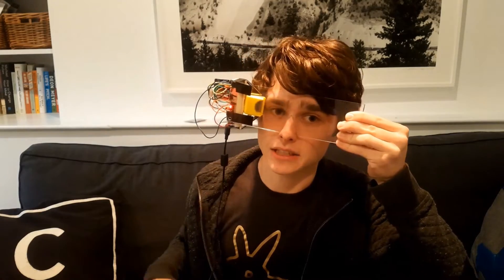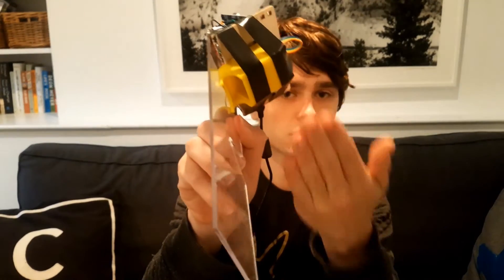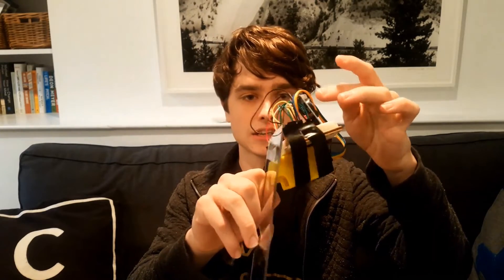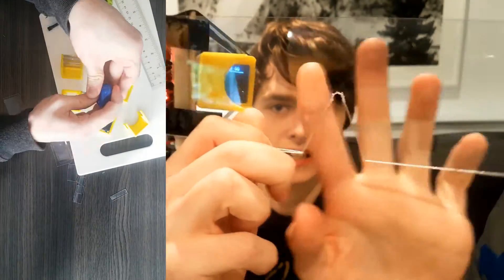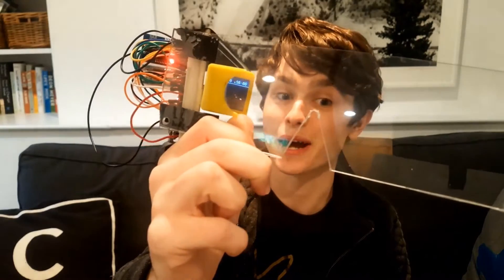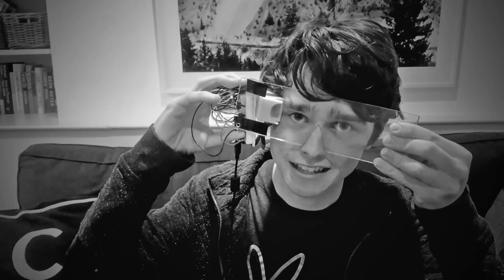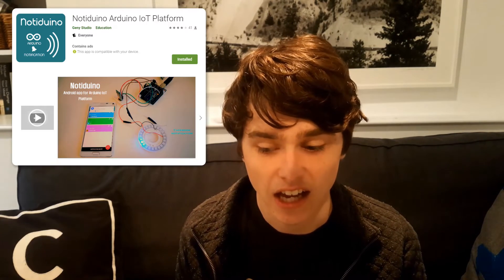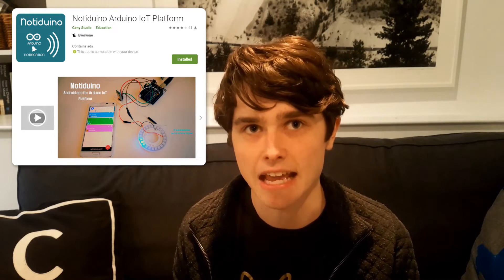My DIY bluetooth AR headset project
I made a DIY augmented reality headset that displays my phone notifications via bluetooth, aswell as the current time and temperature. It didn't exactly turn out perfectly, but it was still an interesting project.

0:00 Intro
0:11 Goal
0:22 How it works
1:15 The code
1:49 Advertisement
2:31 "uhhh soooo. yeah"
3:22 Future plans

transcript:

hi my name is Noah and recently I made a Bluetooth AR headset because everyone who has tried this has been so successful

so I set out to make this headset that connects to my phone via bluetooth and displays my notifications well at the same time measuring the current temperature and time it basically works using this little Bluetooth module and this real-time clock over here and the whole thing is powered by an Arduino Nano which is one of these two the doodads it's also held together using prime construction methods such as loads of electrical tape and it's held onto your face via the cutting-edge technology of just holding it up so how it works is basically the phone sends it all the information it needs and the real-time clock module and that and there's a little thermistor over here to detect the temperature it generates an image in the little OLED display here where it's then magnified and reflected off lexan glass and projected straight into your eyeball so now I'm gonna cut to smarter Noah to talk about the code

the code Thanks regular Noah so basically the code takes the Bluetooth notifications from the phone as well as the temperature from the thermistor and the time from the Atty module and it takes all that stuff and it gives it to the Arduino and the code just kind of sticks it together and puts a little image on there and then you throws all that to the OLED module where it generates the picture back to you regular life have you ever wanted a super inconvenient way to display your phone notifications and the current time have you ever thought just looking at your phone is - gosh darn convenient introducing the VI glass its robust beautiful design not only shows you the current time but also makes you look very stylish everyone will be wondering just where you got that extremely sleek and robust piece of technology it's made of the finest quality materials and everyone will be so jealous of your beautiful Craig I can't sell this [ __ ]

so yeah it only really works in the dark because the display is not nearly bright enough the app that I used to send their notifications over to the thing is just not really suited to my needs I wanted it to send the text of the notification to be practical however it'll only send the name of the app that does it and I really do not want to coat my entirely fresh Android app all the cool features I really wanted to do such as integrating to the maps and stuff just aren't possible and I no longer have access to a 3d printer so finishing up this project and making it good is just not possible in future I would probably restart it with a Linux computer or Raspberry Pi but that would be rather more expensive and as you can tell the budget for this project it's about three Canadian dollars and a moose also it would be a little bulkier if you want one of these I'll post a link to that let's be honest you don't want one but still I'm glad into this project because I learned a lot from making it thanks so much for watching and have a great day